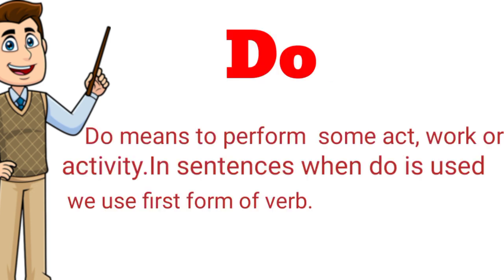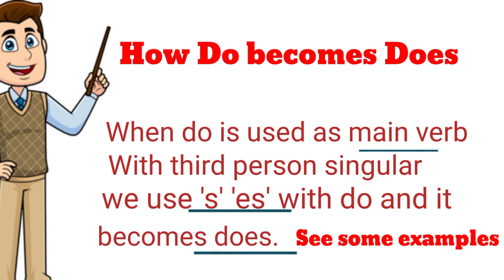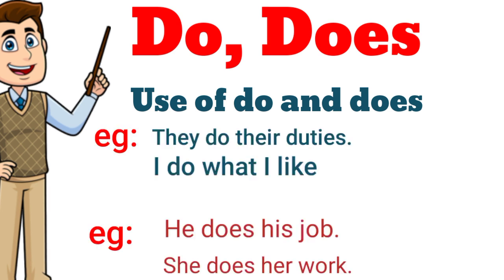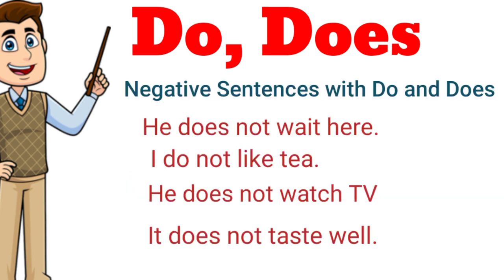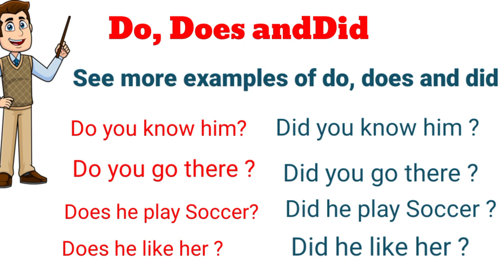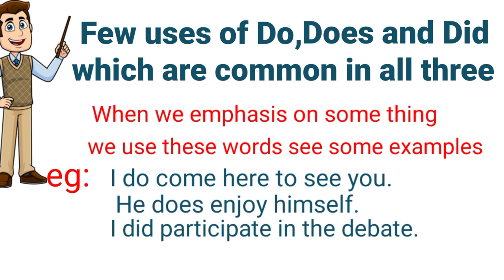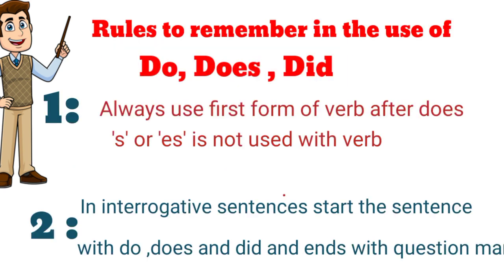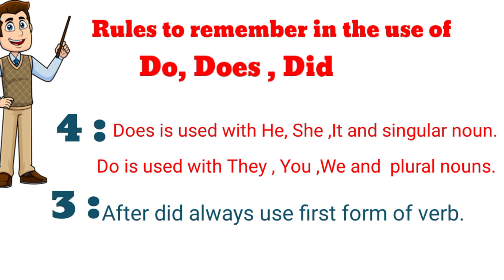Speaking Practice// Ask question by do and does//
Action verbs, common use verbs with pictures
Learn grammar, dialogue practice with short sentences,
improve pronunciation,
improve vocabulary
# English Easy Practice
# English with Saba
# English Fluency generally use verb|| Speaking with common verbs|| Verbs with picture || Vocabulary for beginners||